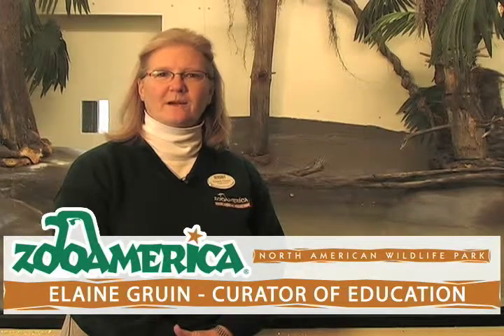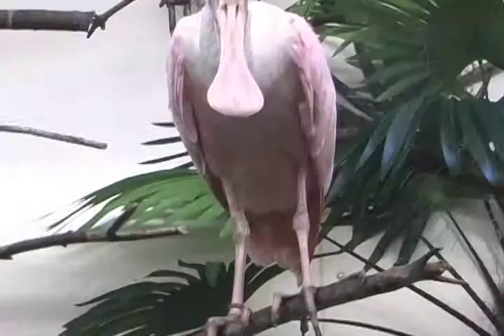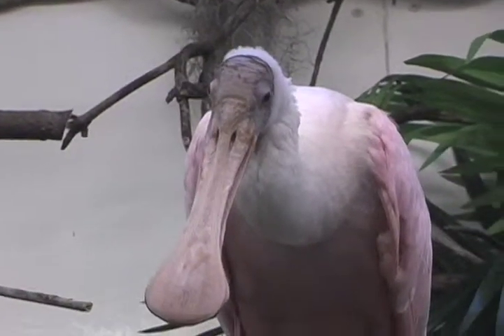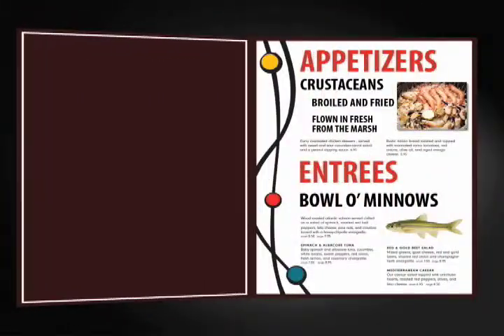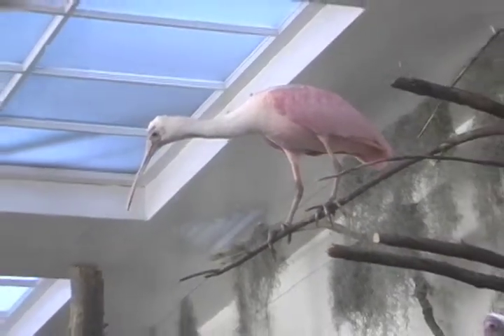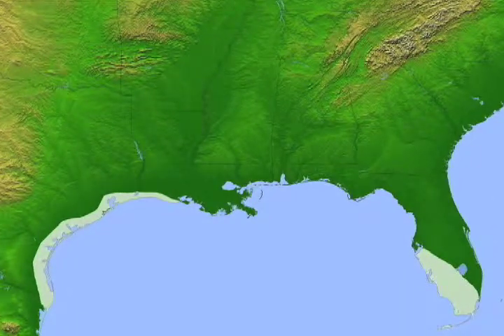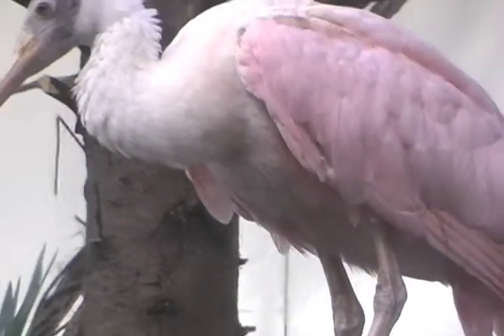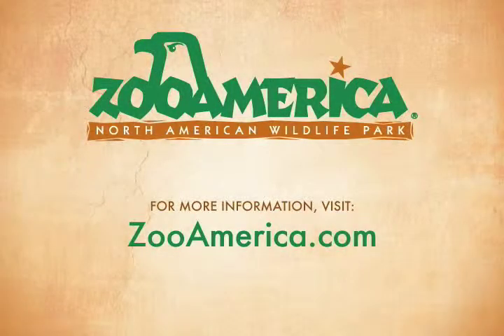ZooAmerica Roseate Spoonbill.mov